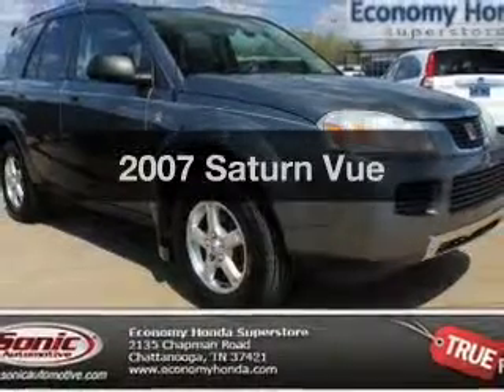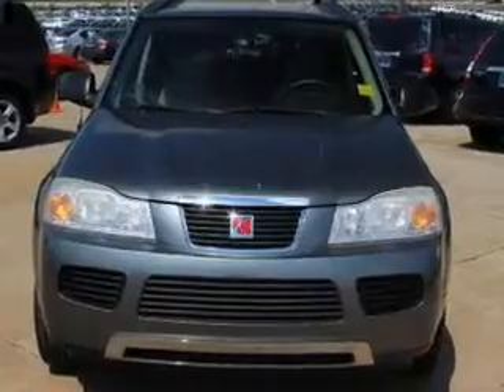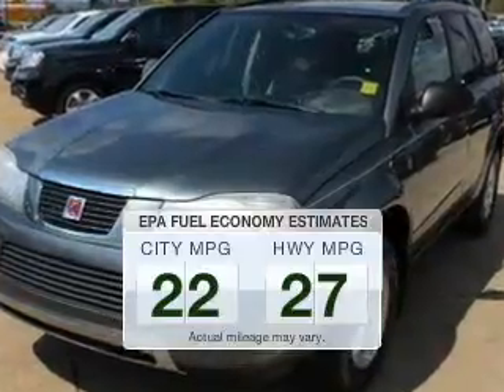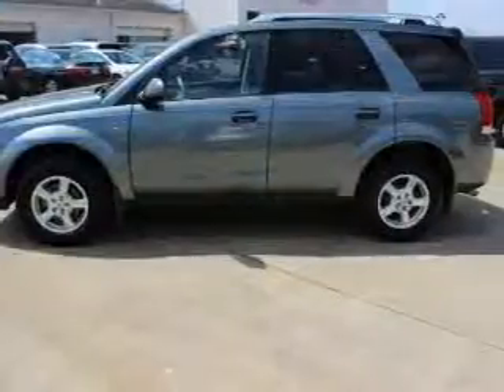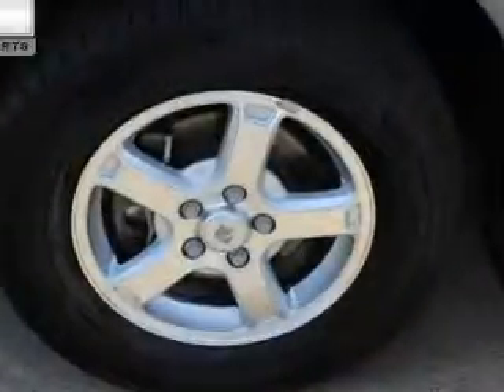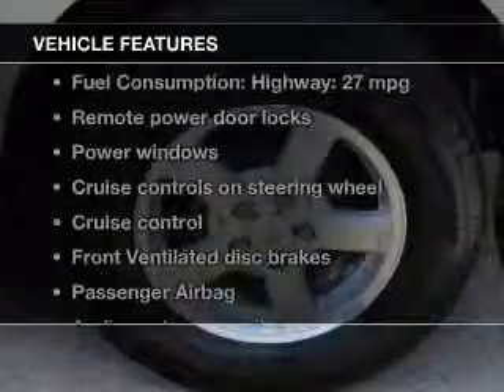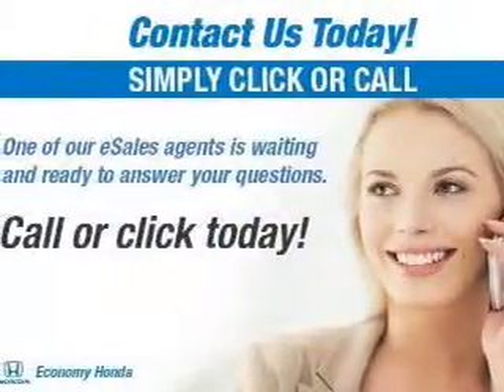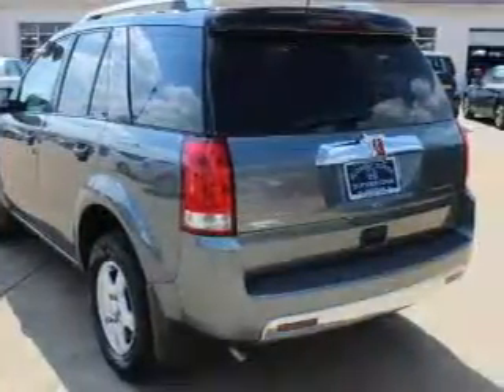2007 Saturn Vue - Chattanooga TN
Year: 2007
Make: Saturn
Model: Vue
Trim:
Engine: 2.2 liter inline 4 cylinder 16 valve MPFI DOHC
Transmission: 4-Speed Automatic
Color: Storm Gray
Mileage: 98465
Address:
2135 Chapman Road